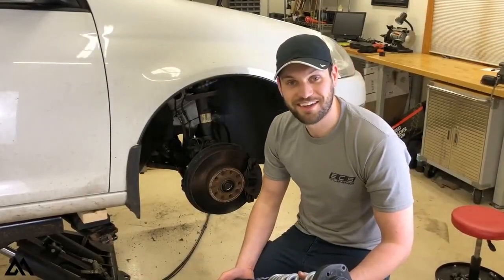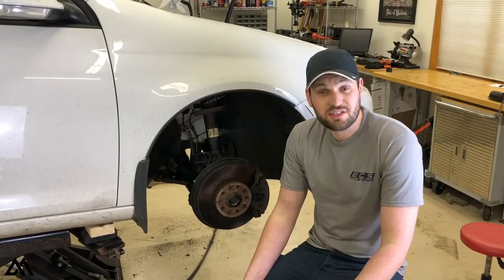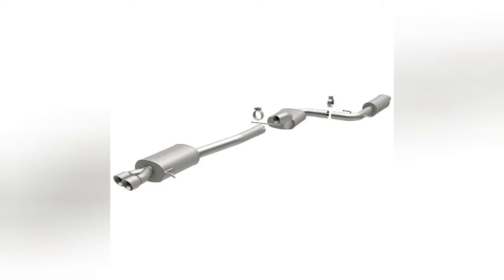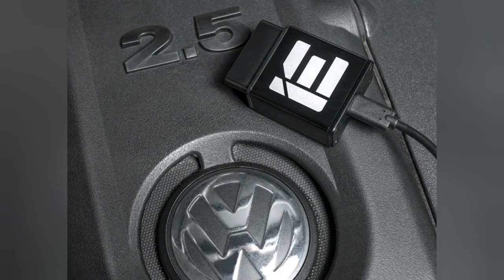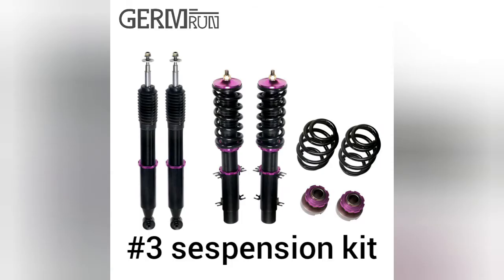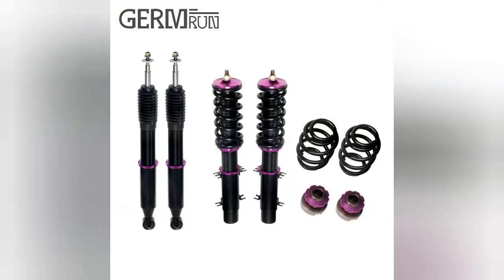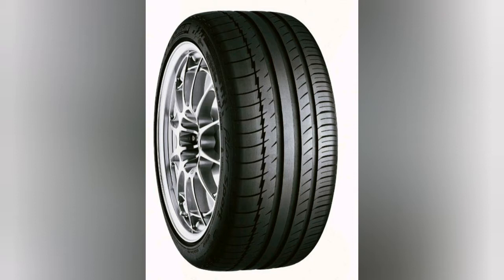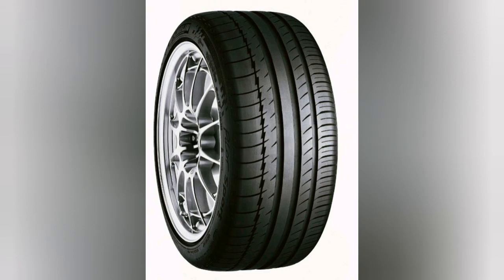Top 5 Most Effective Mods You Should Get For Your Mk5 Or Mk6 Jetta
(For Mk5 and Mk6 2.5 models only)
What i meant by gain 200-300hp is your 07k 2.5 rabbit/jetta/passat will be able to produce 200-300hp or more.
The $750 and $700 turbo kits are in US dollars, it would cost little over $1000 canadian.
Also the turbo kit from 034 motorsports doesn't have the bolt on turbo, its just the SRI intake manifold, and the ECU tune. The kit was designed to fit a precision turbo on the 2.5 and turns out your gonna have to buy the turbo in order for this process to work. Sorry folks, i forgot to include that in the video

034Motorsport:
8-9 psi software kit

UspMotorsports:
Catback Exhuast